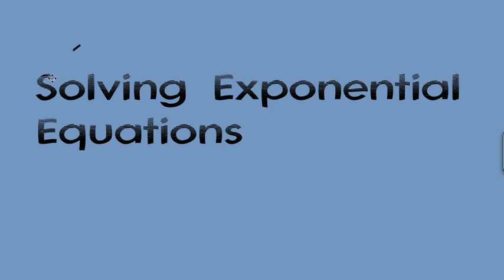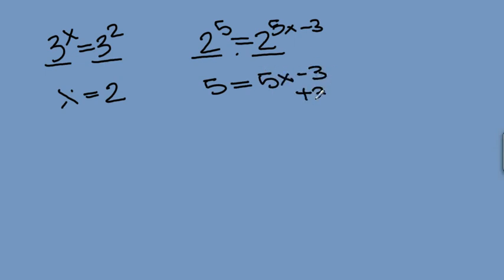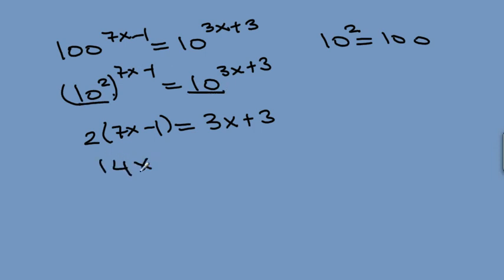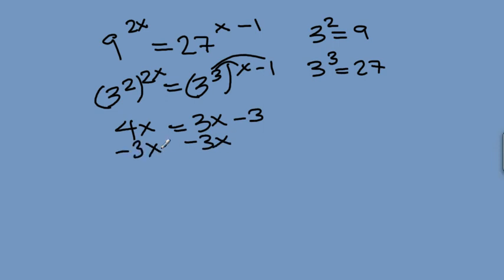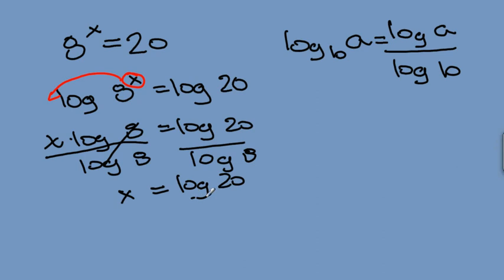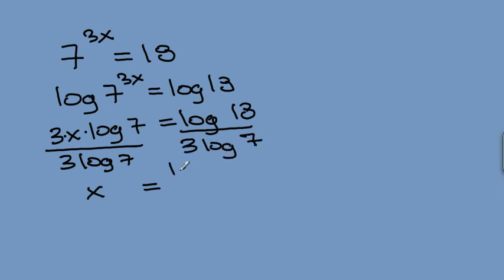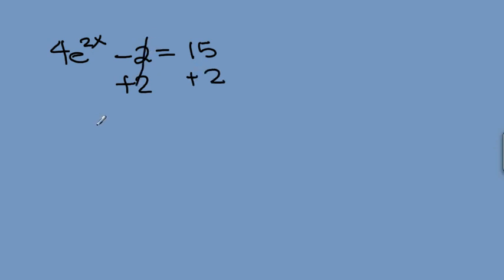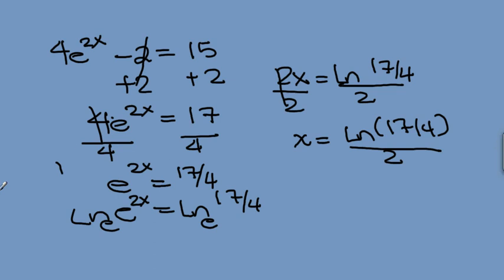solving exponential equations.avi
An introduction to solving exponential equations.